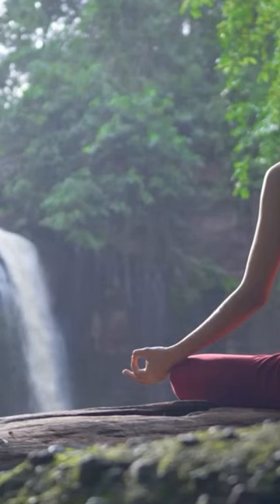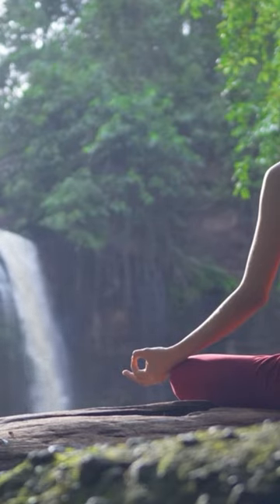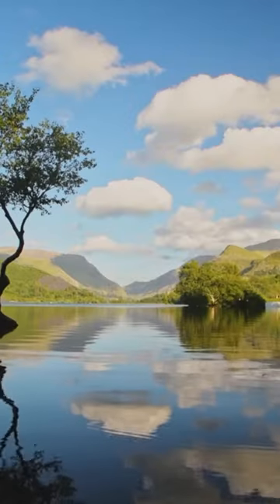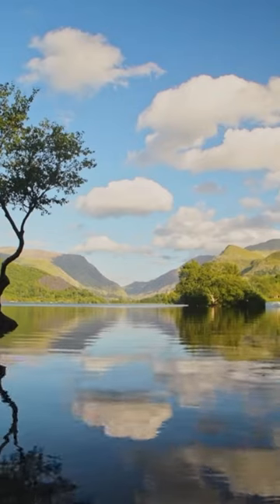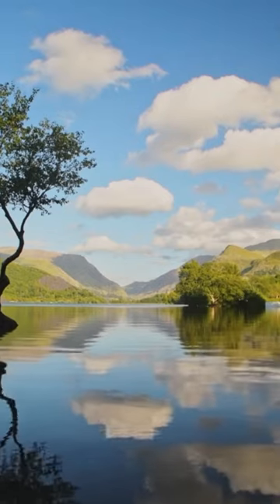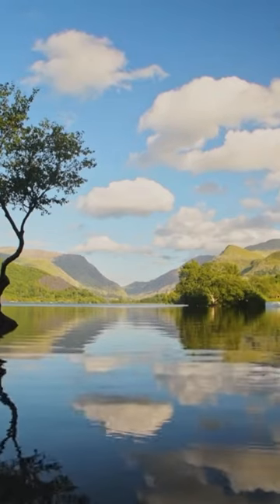Guided Meditation in the Mountains - Relaxing Mindfulness for Your Mind and Body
Immerse yourself in the tranquility of the mountains with this guided meditation that will help you relax your mind and body. The breathtaking images of mountain tops will take you to a place of inner peace, while the calm voice will guide you through meditation. Relaxing music completes the experience to create a harmonious and peaceful atmosphere.

All our songs, melodies and sounds are completely original and created by us at MW Edizioni. In fact, we create our songs with the aim of helping people to relax, sleep and eliminate the stress of everyday life.

Furthermore, our music is suitable for meditation, to calm the mind and to convey tranquility and serenity.

Our melodies create a wonderfully relaxing and calm atmosphere.

All music, songs and effects are original and produced by MW Edizioni.

Sound title: - (M. Parmigiani and F. Calcagni - produced by MW Edizioni)